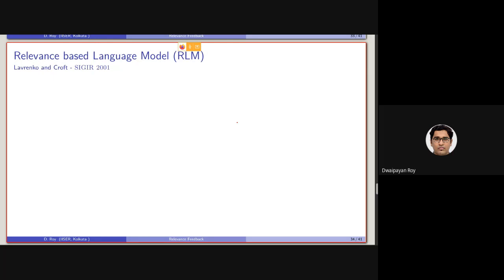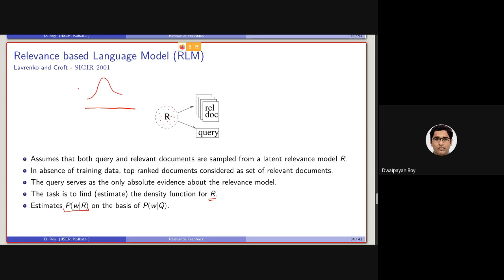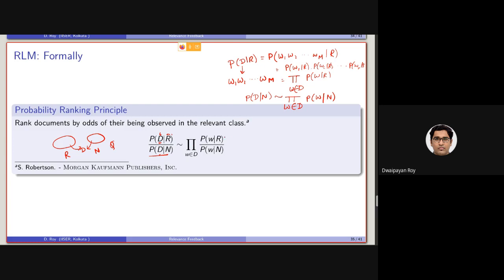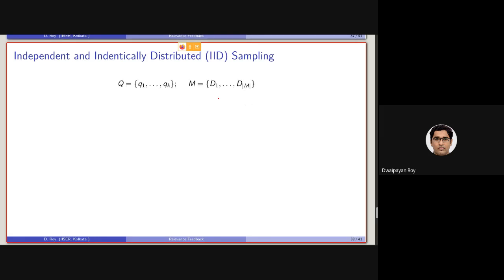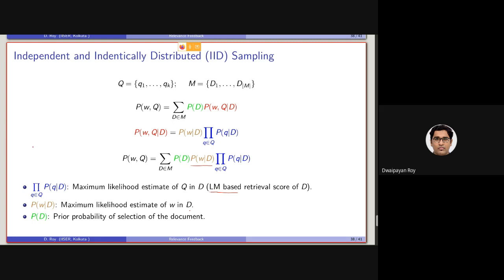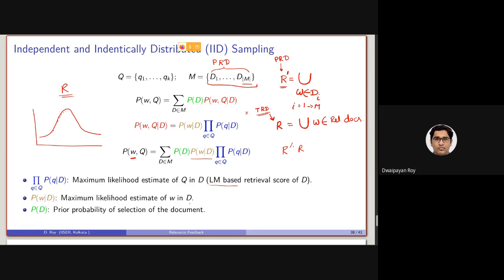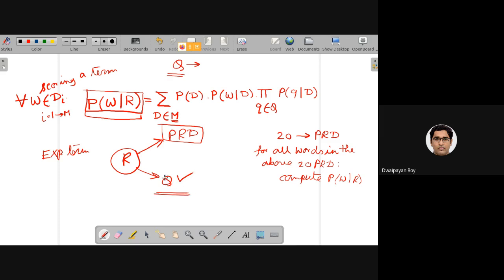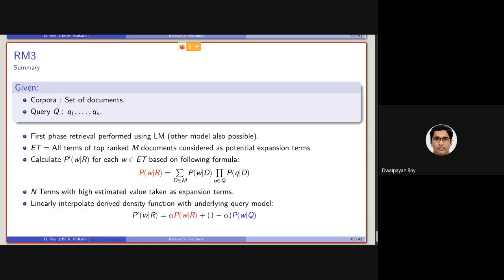18.9. Relevance feedback - Relevance based language model (RLM)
A famous query expansion technique using pseudo relevance feedback, called Relevance based Language Model (Lavrenko and Croft, SIGIR 2001) is presented in this lecture. An extension of that model, RM3 (Jaleel et al. TREC 2004), is discussed after that.